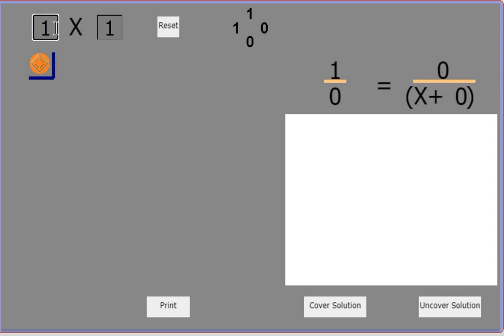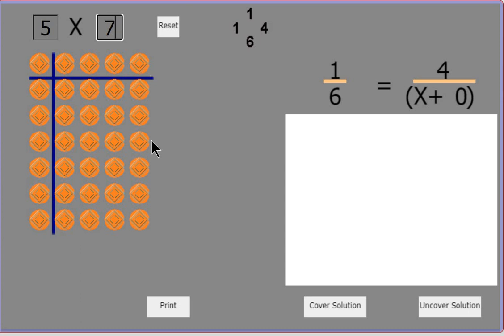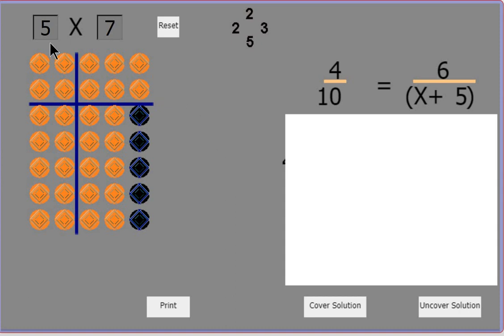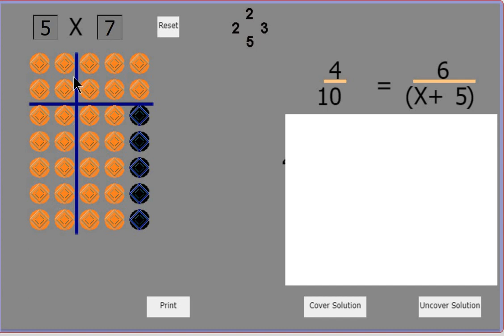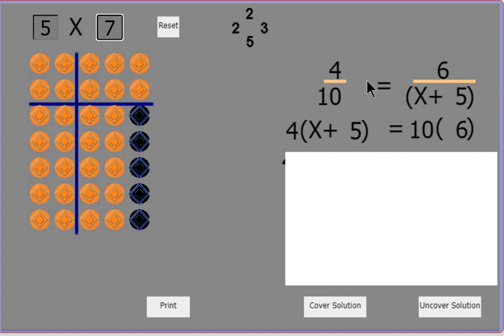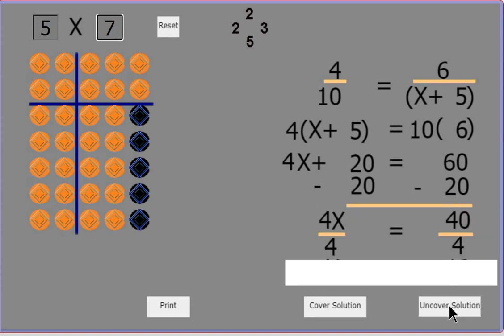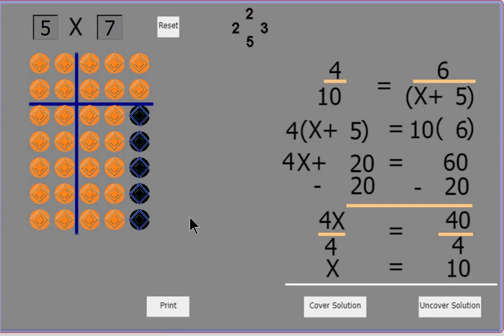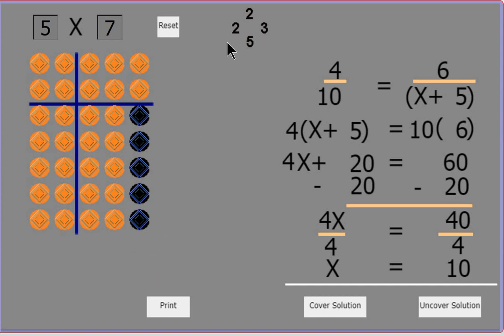AlgebraAreas5 6 2023 1 06 47 PM